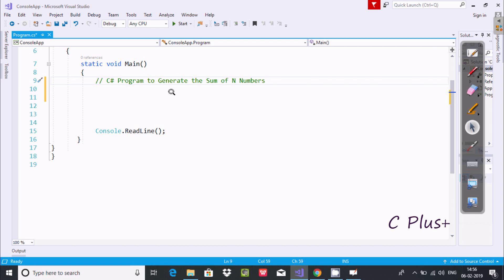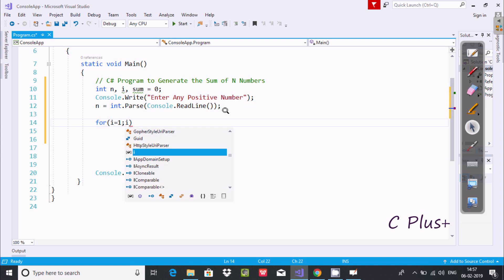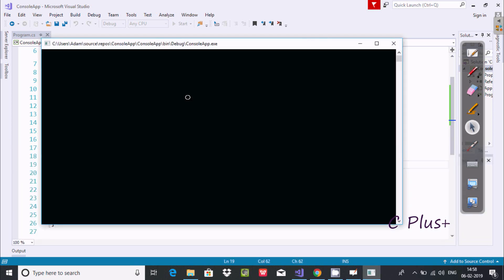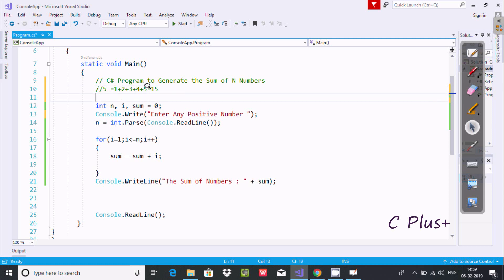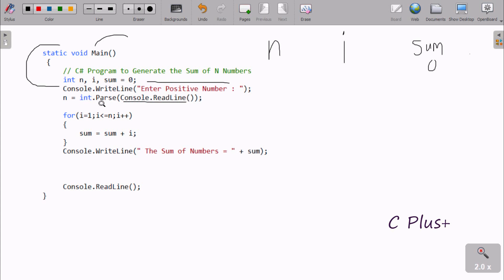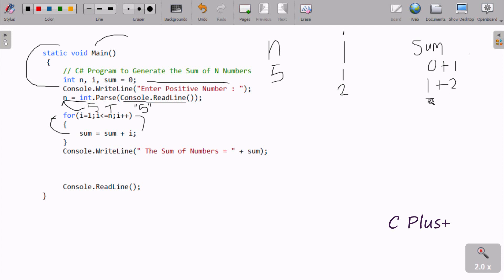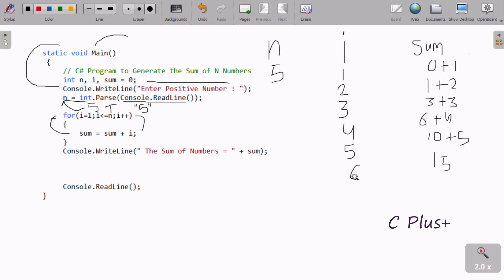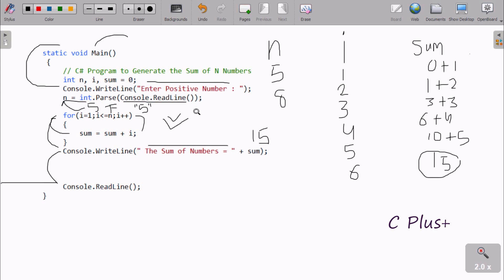C# Program to Generate the Sum of N Numbers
write a program in c# sharp to display n terms of natural number and their sum ,
sum of n numbers c#,
write a program in c# to find the sum of 10 numbers